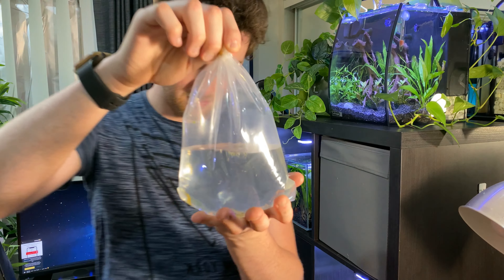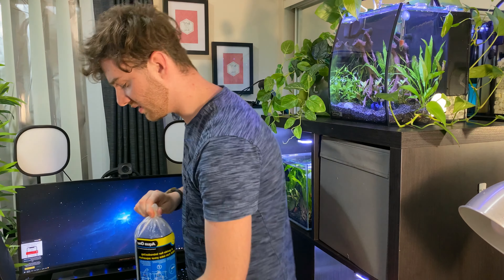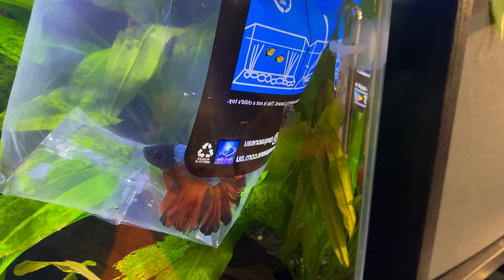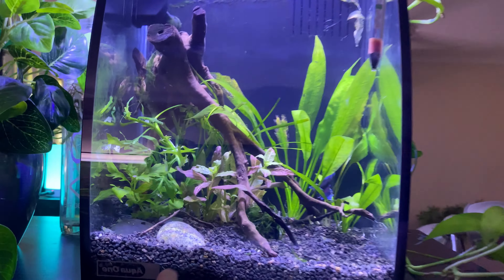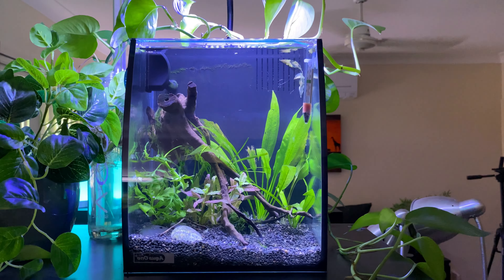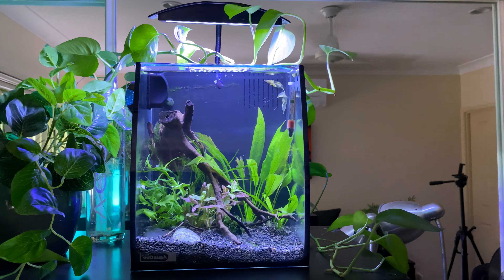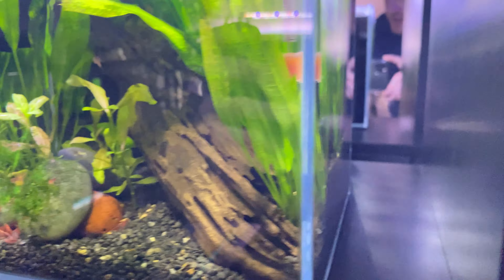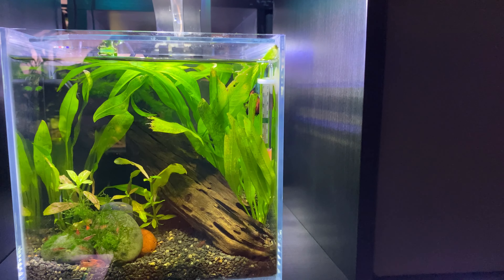ADDING TWO SPECIES OF SHRIMP TO THE NANO TANKS (YELLOW & SNOWBALL SHRIMP)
I finally found some species of Shrimp to add into the Nano aquariums. As I stated in my past videos, I have been searching everywhere for an Aquarium store that sold a huge variety of Shrimp and I found the one Annerley Aquarium. I got the Yellow variety and the Snowball variety of these Shrimp, and they look amazing.

There is also a secret fish that I bought there too,

? NEW HERE ?
Hello y’all! My name is Aaron Lewis and I live in Brisbane, Australia. I post new videos on my channel every week! I upload pet videos with the occasional tech video here and there.